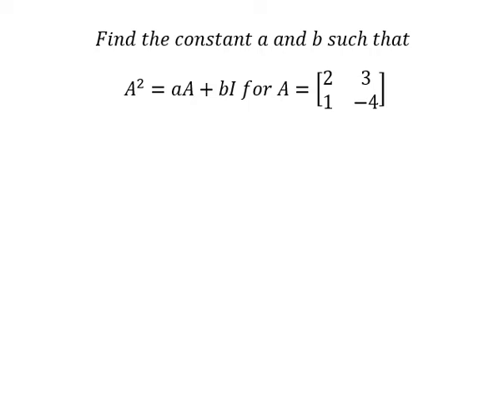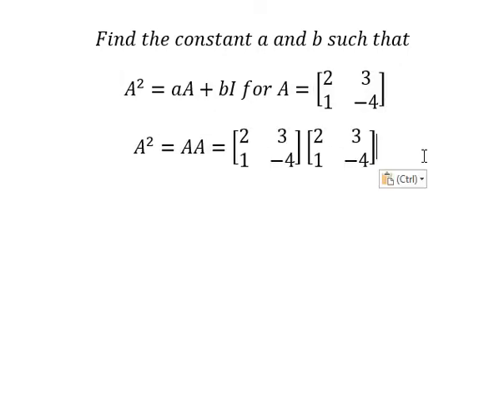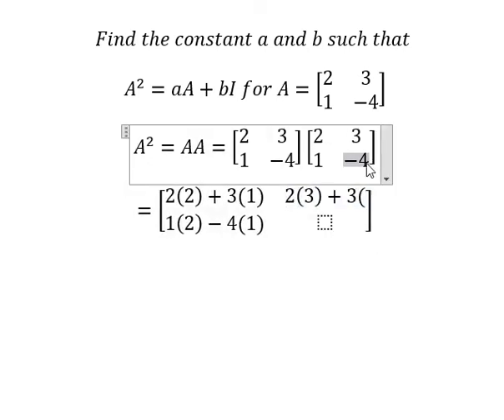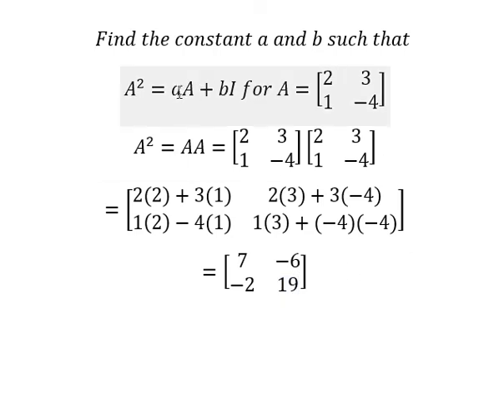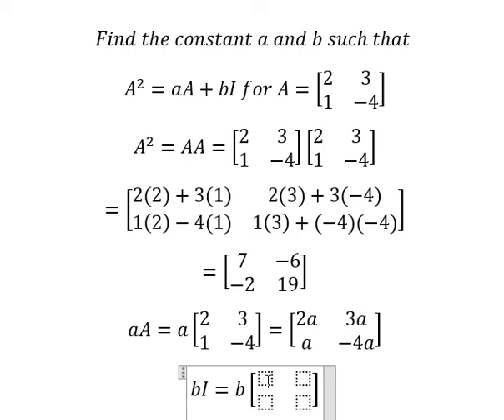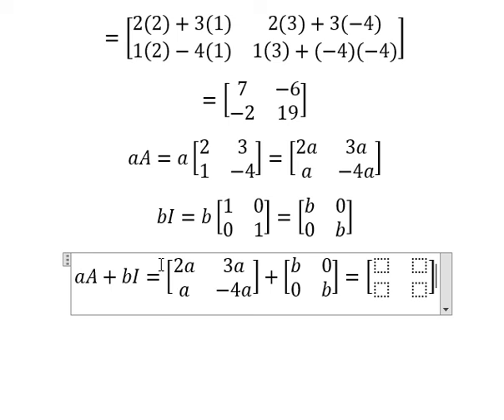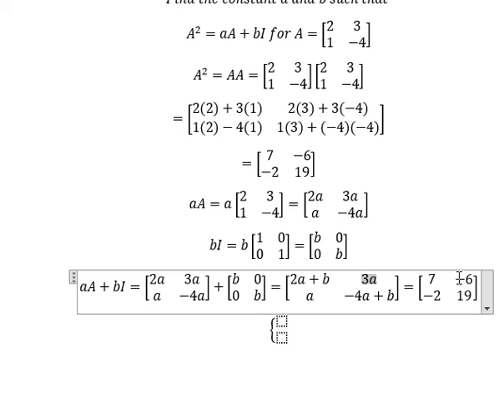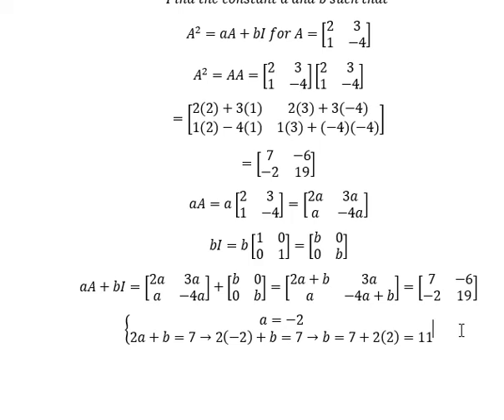Matrix Help: Find the constant a and b such that A^2=aA+bI for A=[■(2&3@1&-4)]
Here is the technique to solve this question related to matrices and how to solve them in step-by-step